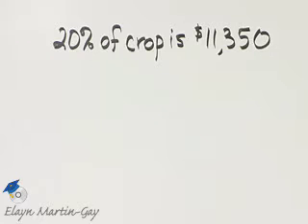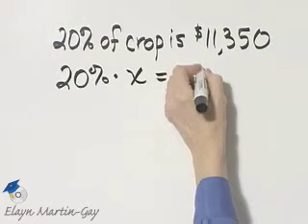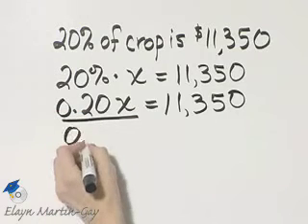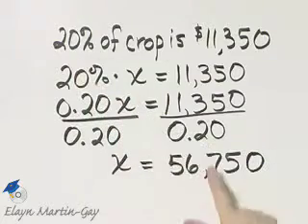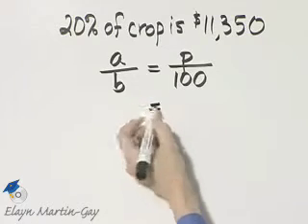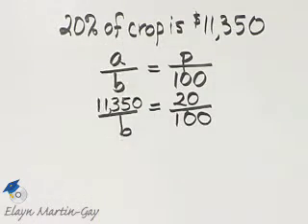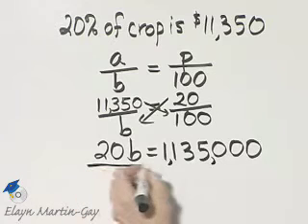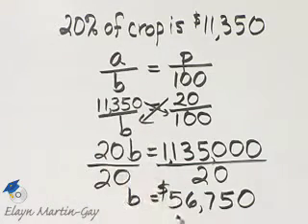Martin-Gay Prealgebra Ch 7 Ex 19